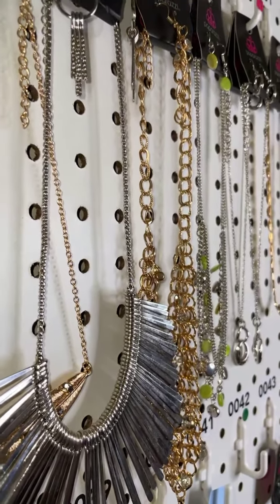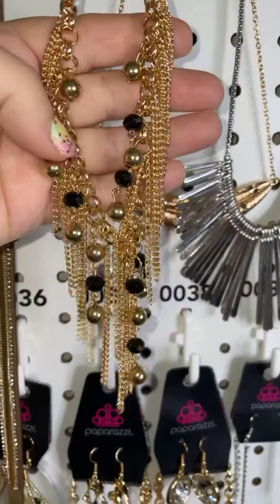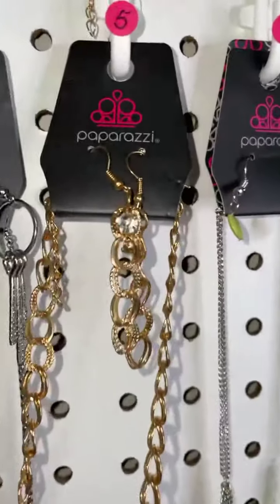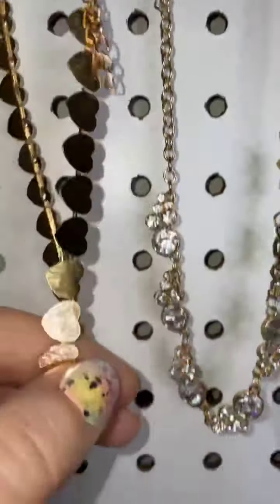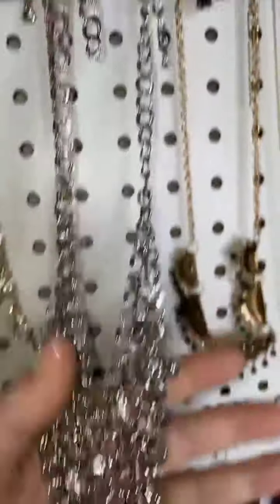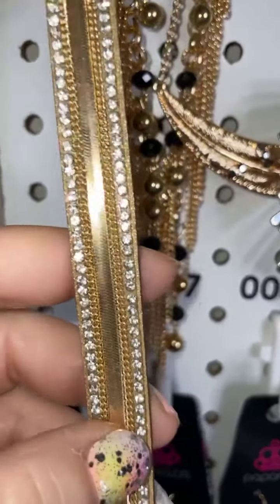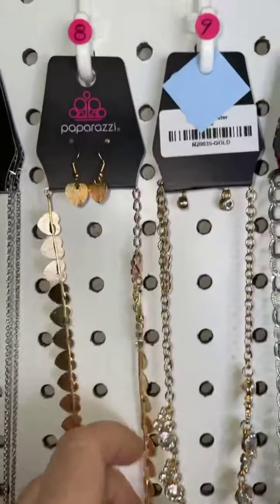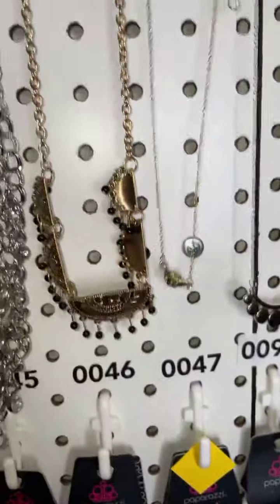Paparazzi Jewelry Live 12@12!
Paparazzi LIVE!
⭐ I'm Live Sunday - Tuesday - Thursday @8pm EST
 Director
‼️Get notified when I go Live!
Text 'Cglitz' to 81010
 Located in Elkhart, IN. I ship to all US territories.
 To shop, comment the word Glitz & the number.
✔️ To register, comment Register in the Live.
 Click here to view your cart & pay : ClassyGlitz.commentsold.com
All Jewelry is $5 and is Lead and Nickel Free!
 Shipping is $4 for the week
 Carts are to be paid WEEKLY by Monday @ 10 pm  EST or when you're done shopping.
 Packages are mailed daily, mass shipping Tuesdays.
 Items claimed during a Live will not be removed from your carts. Sales are final.